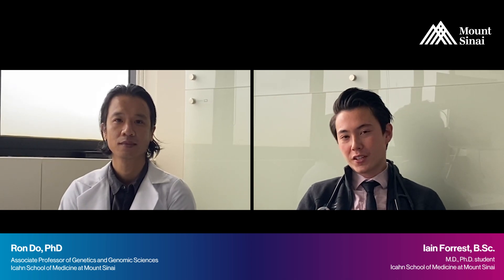Ron Do, PhD and Iain Forrest: Most “Pathogenic” Genetic Variants Have a Low Risk of Causing Disease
Dr. Ron Do and MD/PhD candidate Iain Forrest discuss their recent study that analyzed the DNA sequences and electronic health record data of thousands of individuals stored in two massive biobanks. Overall, they discovered that the chance a pathogenic genetic variant may actually cause a disease is relatively low - about 7 percent. The results, published in JAMA, could alter the way the risks associated with these variants are reported, and one day, help guide the way physicians interpret genetic testing results.